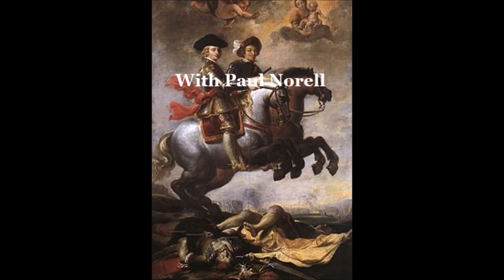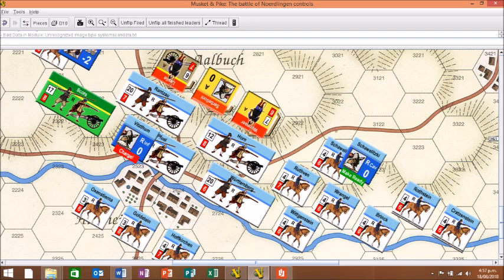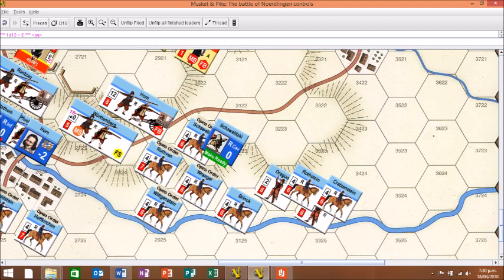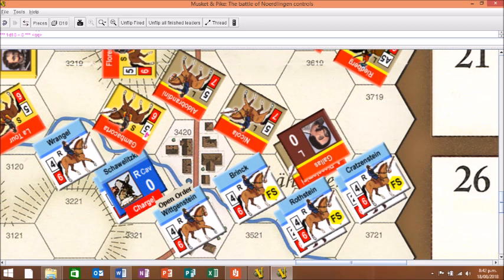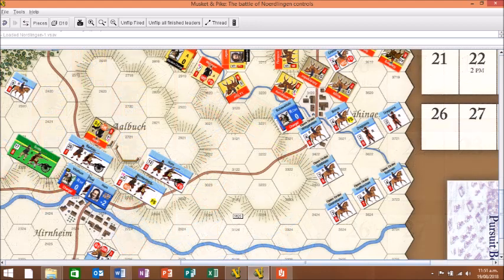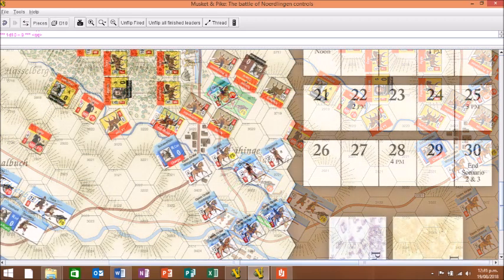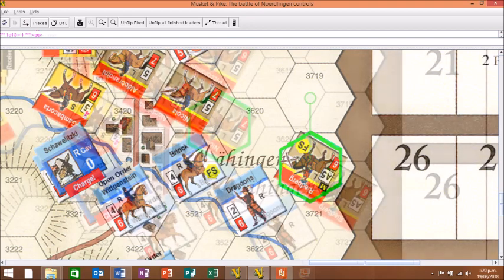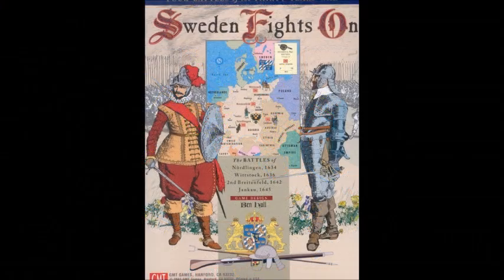Musket & Pike Series (Part Two of Two ~ The Battle of Nordlingen)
How Ben Hull's M&P series brings historical tactics to the wargames table. Part Two looks at The Battle of Nordlingen.